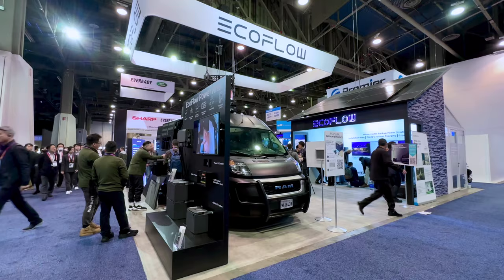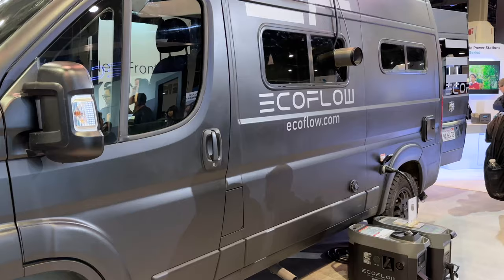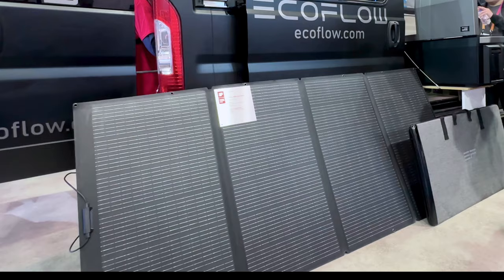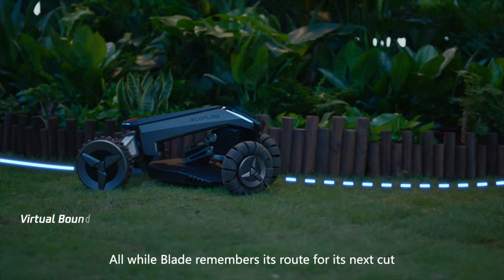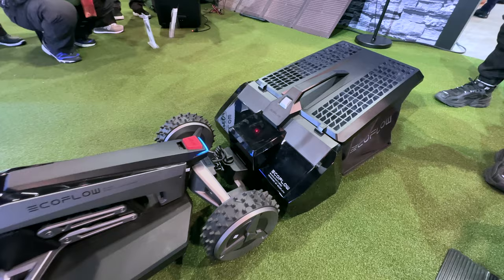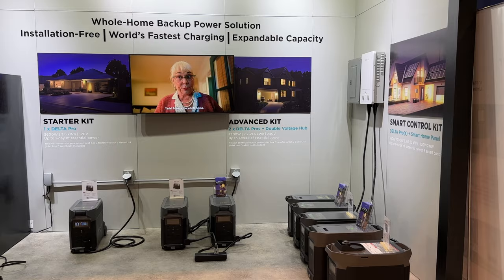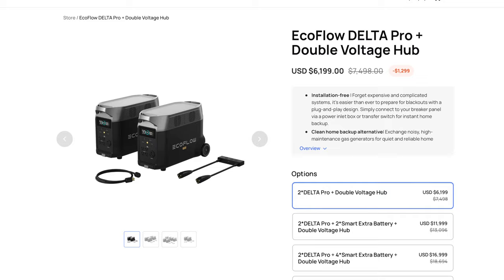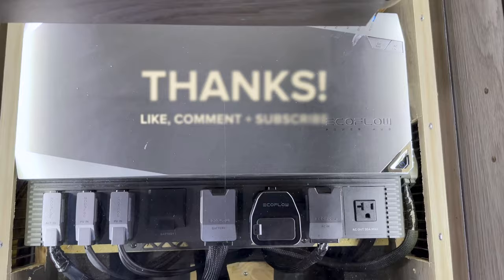2023 EcoFlow Announcements from CES - Blade lawnmower, Glacier fridge, Wave 2 heater/AC, Home Backup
I just got back from CES in Las Vegas and want to show you all the wild announcements EcoFlow showed including the Blade autonomous lawnmower and rake, Glacier dual zone compressor fridge with icemaker and integrated battery, Wave 2 that uses heat pump technology to fit AC and heating in one unit, River 2/Max/Pro, and the Delta Pro home backup solutions.